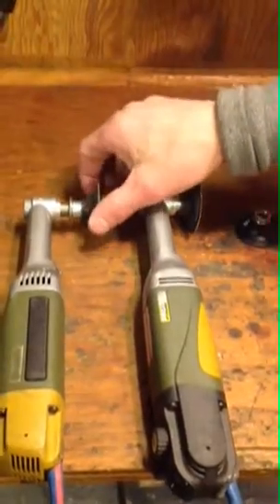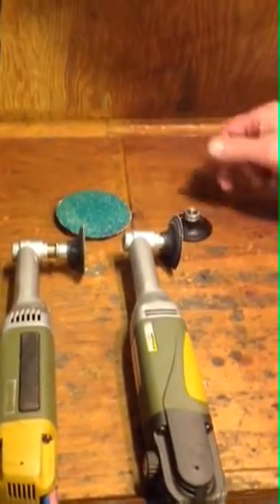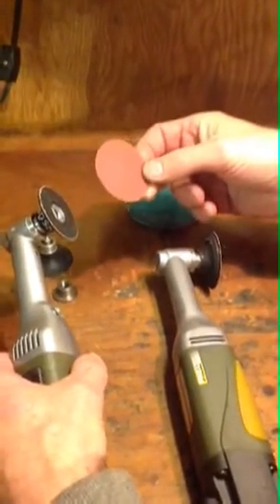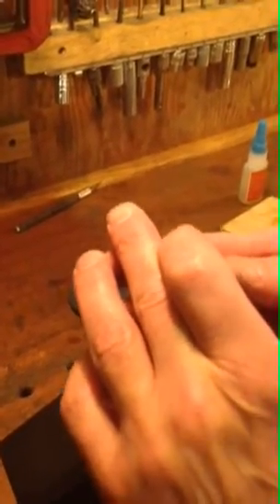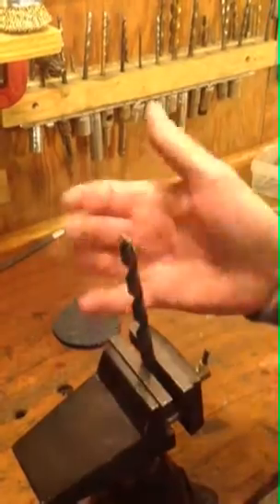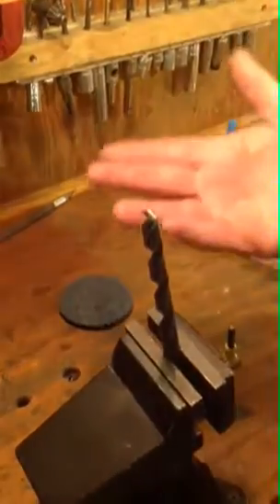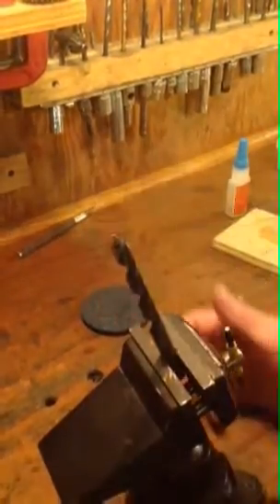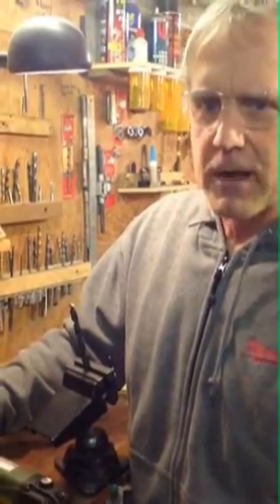Proxxon Brice Roloc Adapter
How to install the Brice roloc adapter on a Proxxon mini grinder. How to sharpen a bit using a fine grit pad.